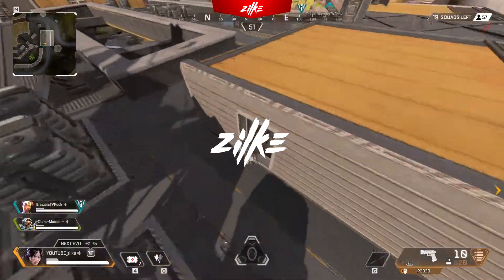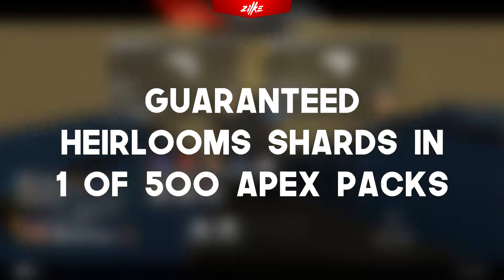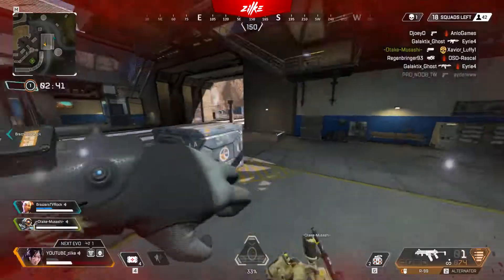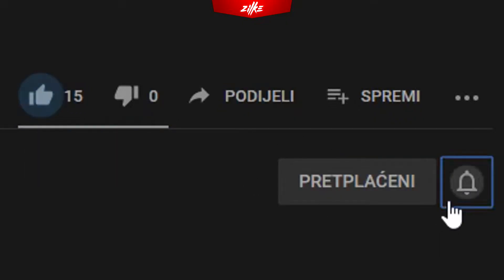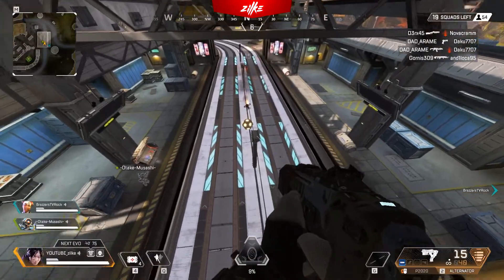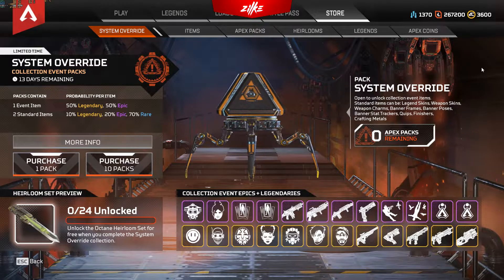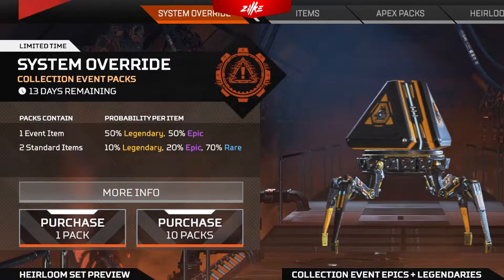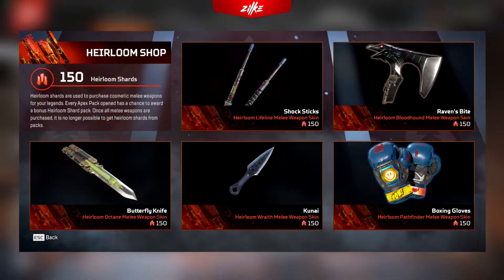HEIRLOOM SHARDS & HEIRLOOMS × EXPLANATION 🤓🤓🤓 × Apex Legends